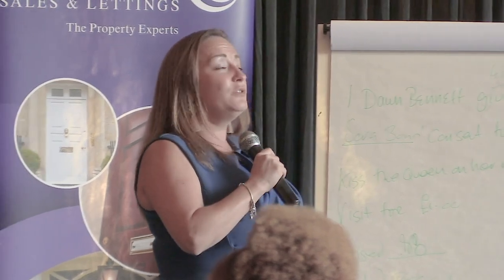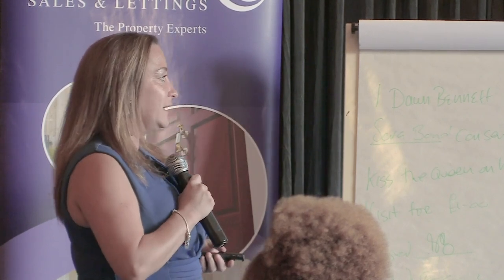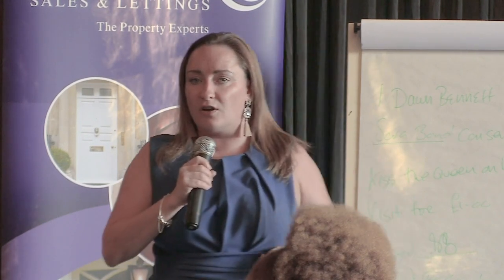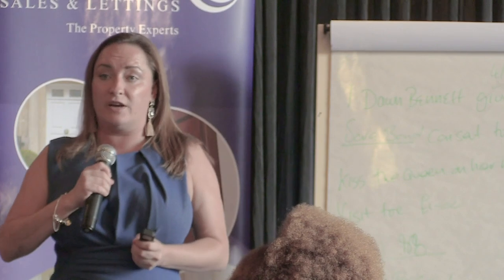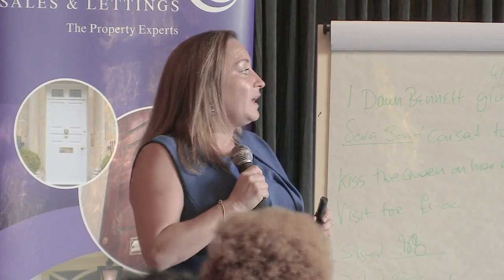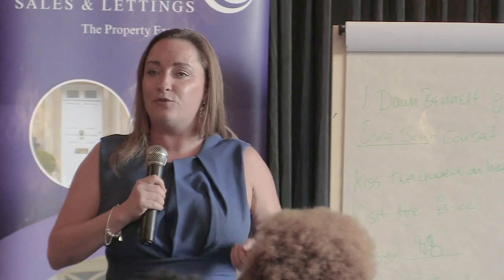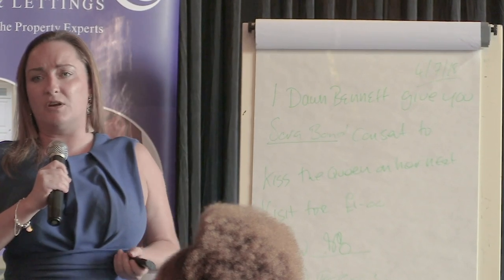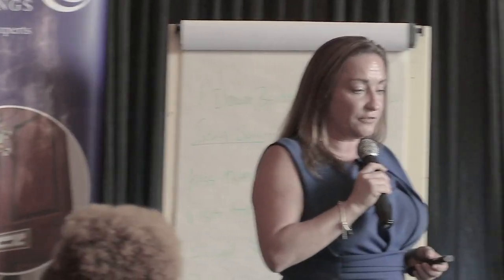Gas Safety Regulations and what landlords need to know (with 2018 updates)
Gas Safety Certificates in rented property have been law since 2004, but there have been recent changes that if you do not follow, you may NOT be able to seek possession of your property, so make sure you are 2018 up to date on gas certification and the changes bought under the De Regulation Act and much more...

Come along to one of our free educational landlord seminars by